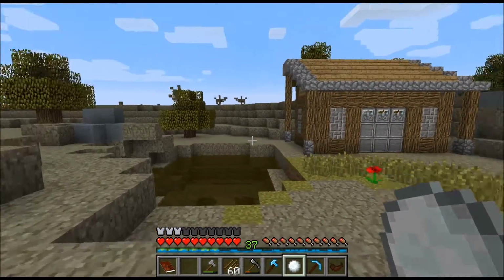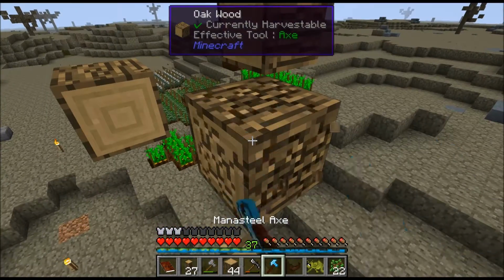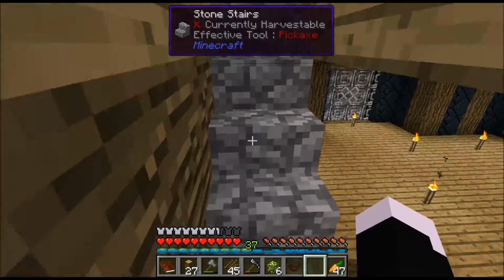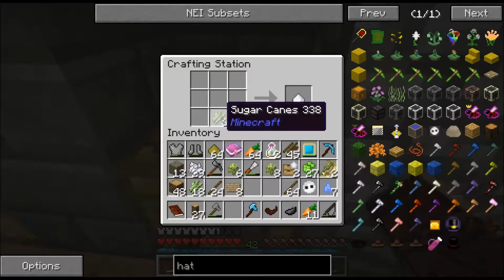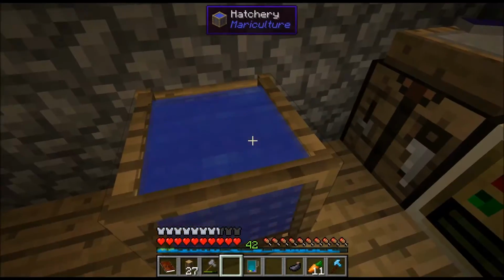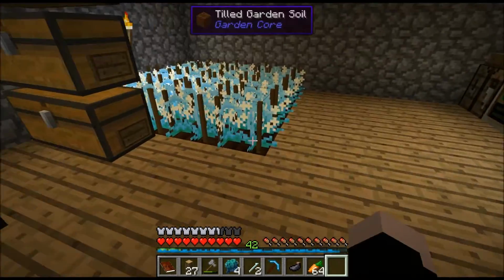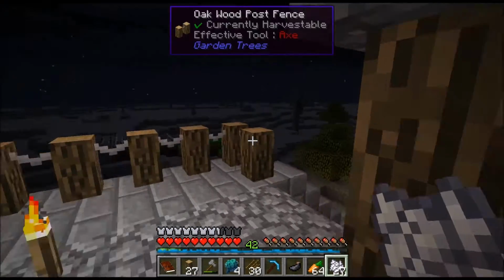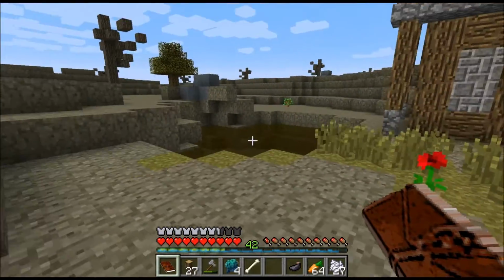Regrowth - episode 13